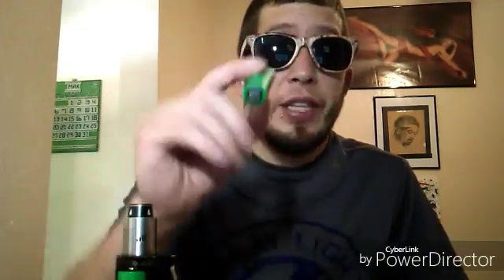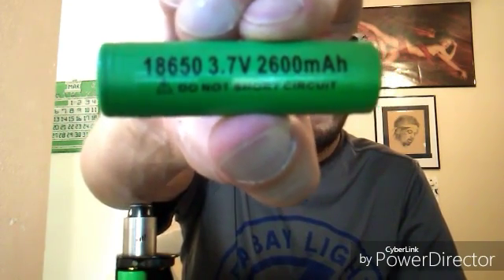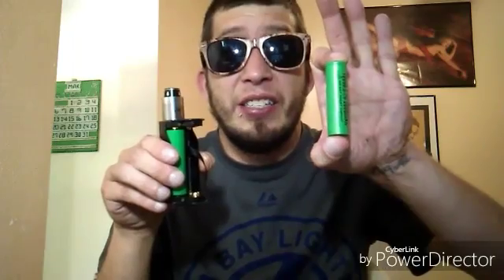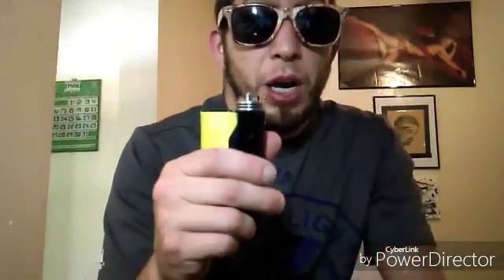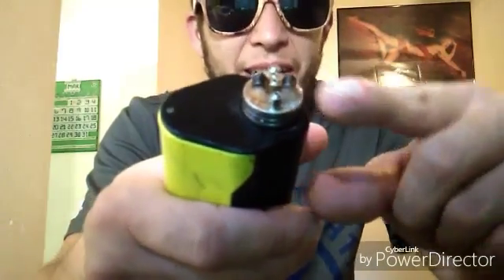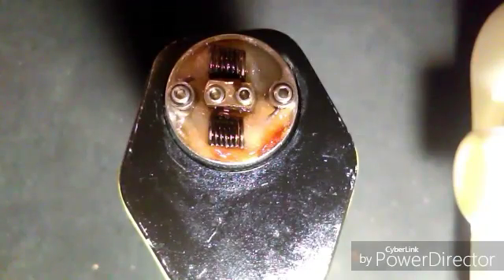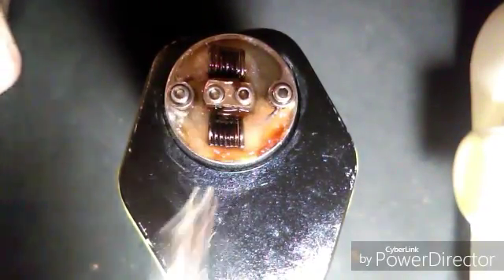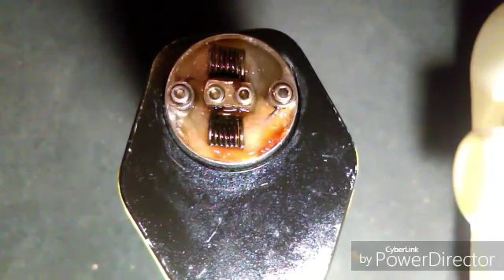How To Vape 101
In this short educational video Chronic Cowboy teaches you the basics of vaping and how to vape. Thanks-CC.